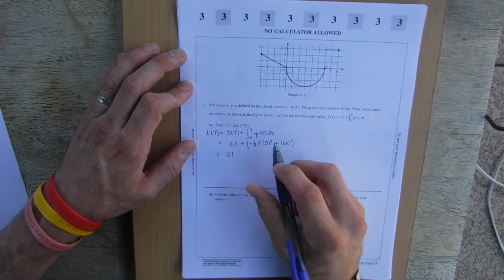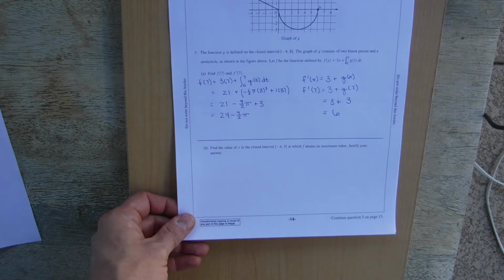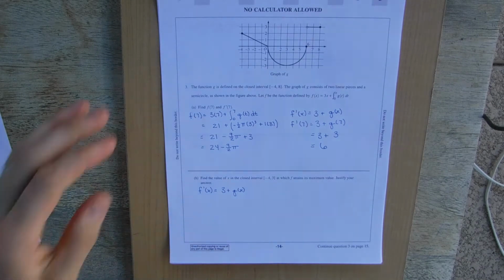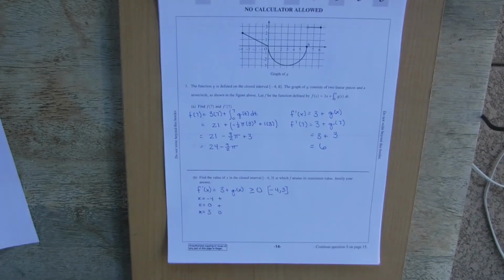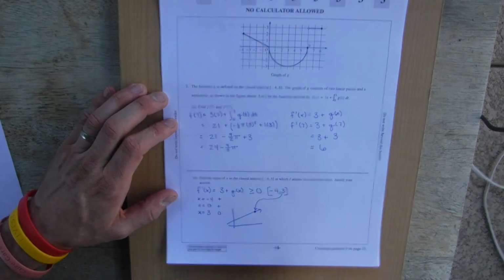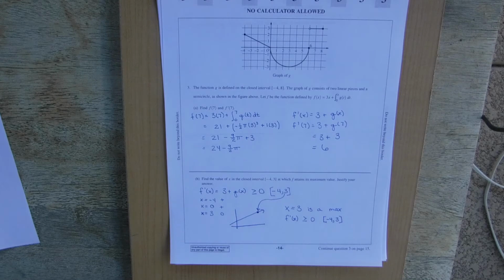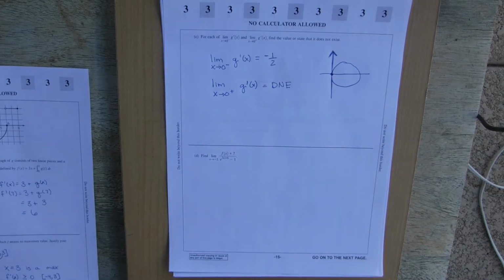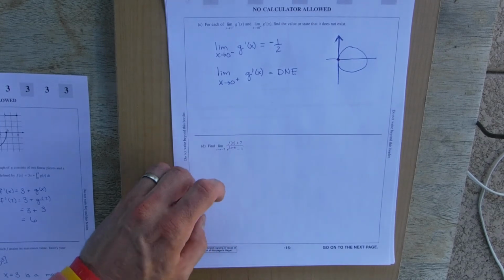Calc AB FRQ Lesson 3 2018 prob 3